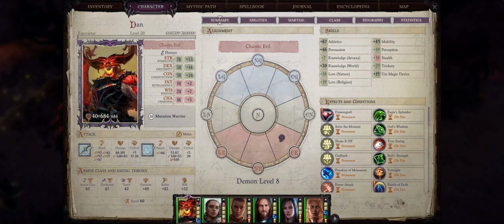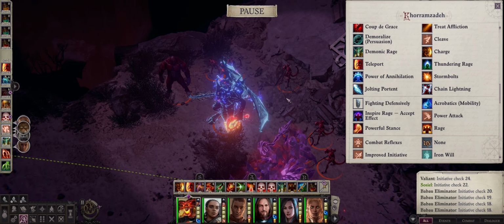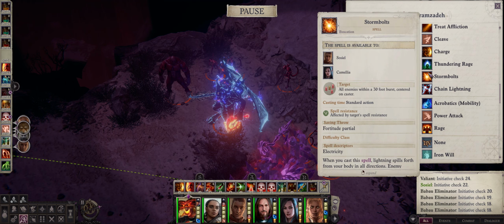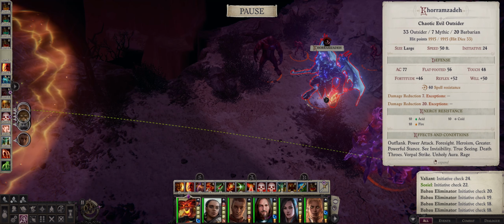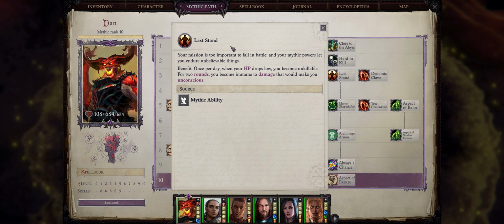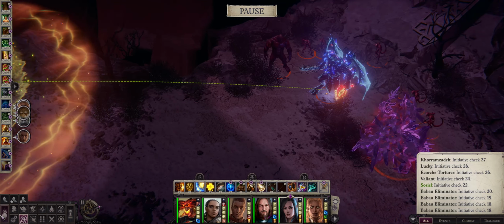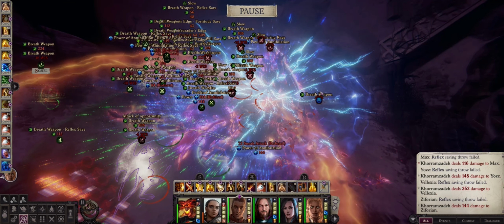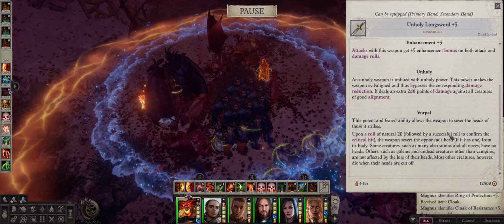PATHFINDER: WOTR - BALOR vs BALOR - Threshold KHORRAMZADEH on Unfair in 1 Round! - DEMON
Let's show the Balor Khorramzadeh who's the strongest Balor of them all, and of course it's our Demon character! There can only be one!
Your help will let me improve the channel's quality, especially on the tech side with a much better mic for example!

Chapters
00:00 Why Khorramzadeh is so OP
00:39 The Balor's Unique Abilities
01:37 Battle Preparations to Win
04:28 In Battle Strategy
06:30 Battle Start
08:19 Get the VORPAL Sword!
09:26 Party Used

Also, want another way of supporting the channel and even get started on Pathfinder tabletop with the official 2E Book?

A very special thank you to my first Channel Members: Martin Brule, Alexi Thyme, Nilesh Jagnikm Adriano Paez & Dariusz Kaczmarek.
You rock!